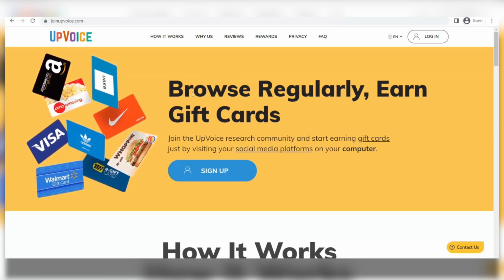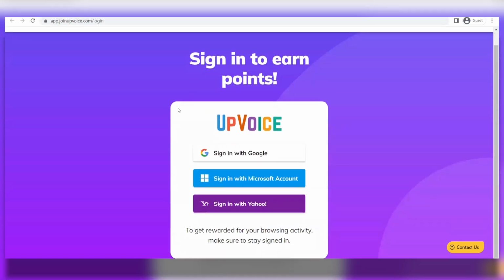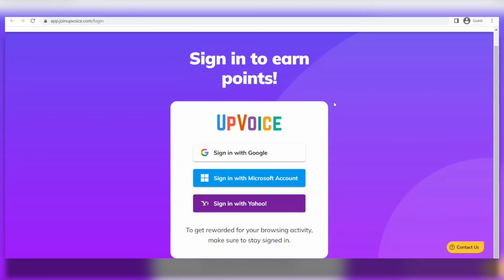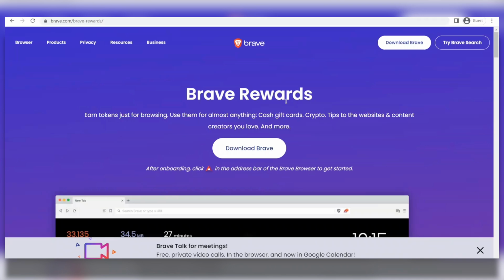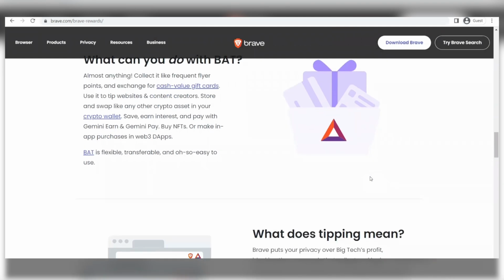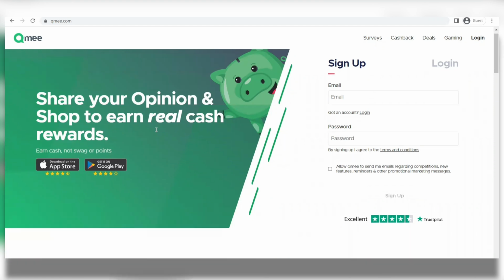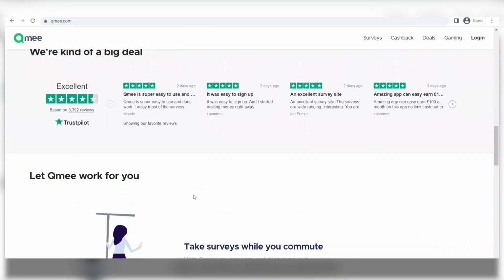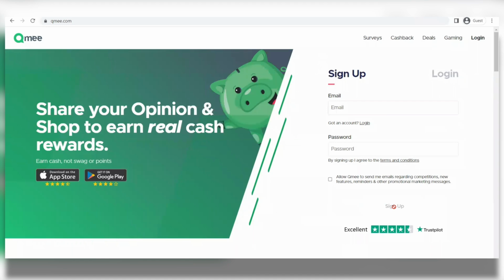Click A Website & Earn $1,500!!! *EASY METHOD* | Make Money Online 2022